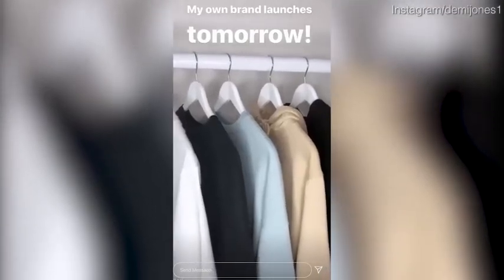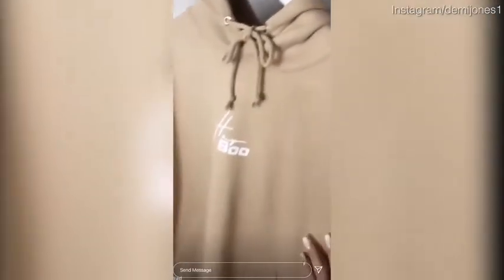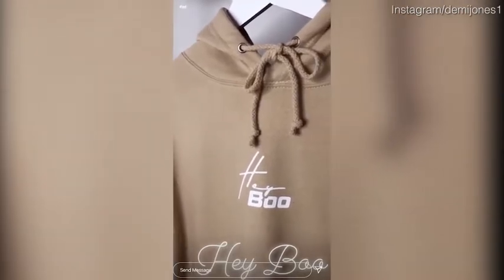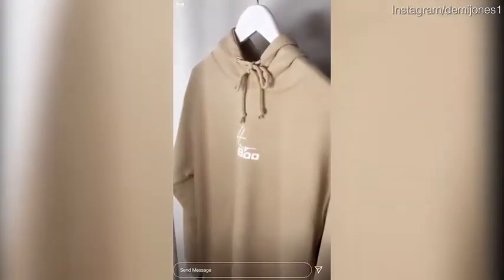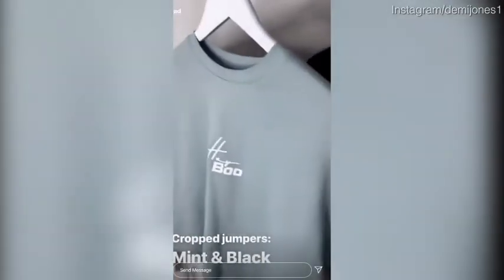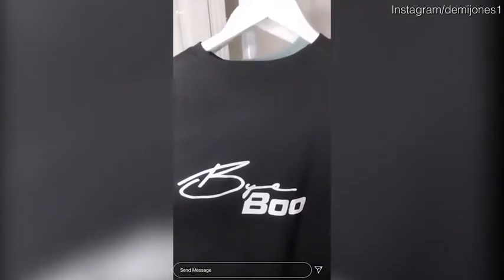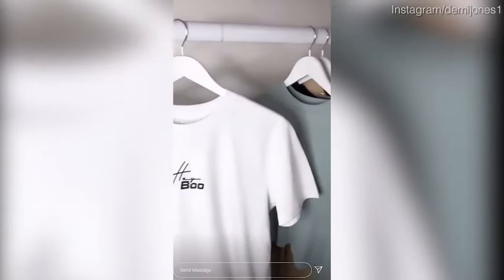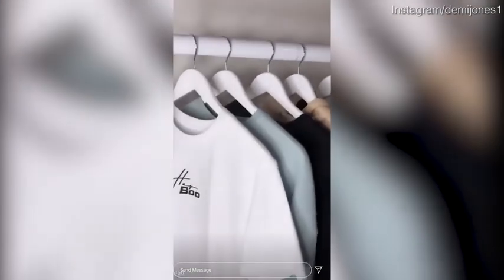Love Island's Demi Jones shows off her loungewear collection